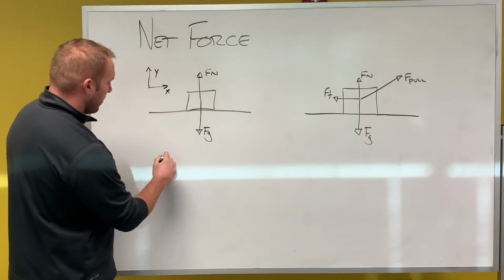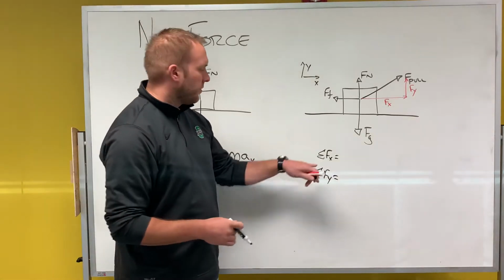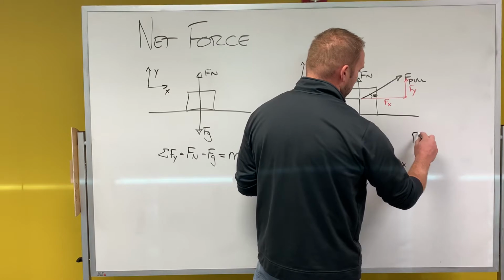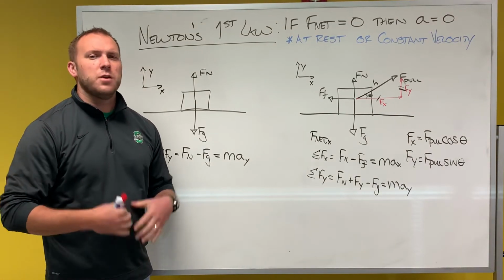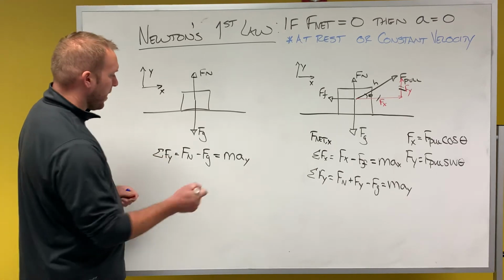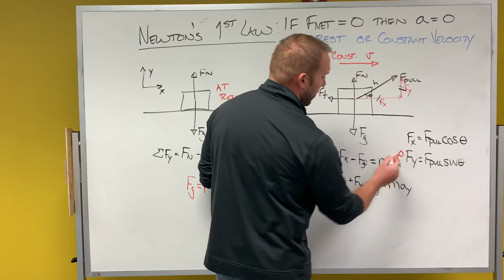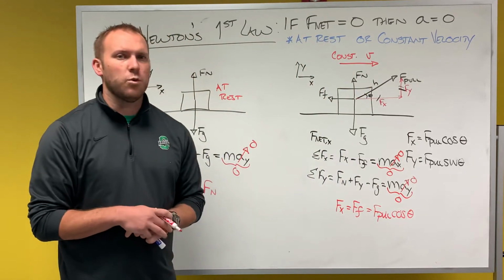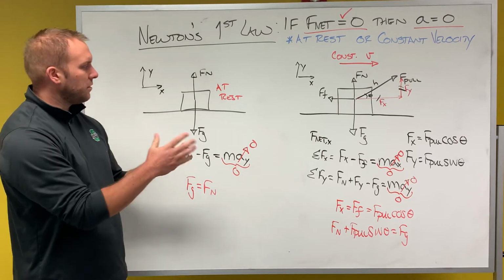AP Physics 1 Unit2 Vid2 Net Force & Newton’s 1st Law